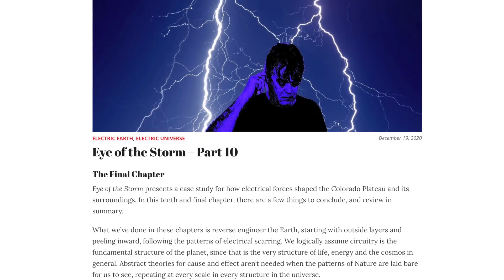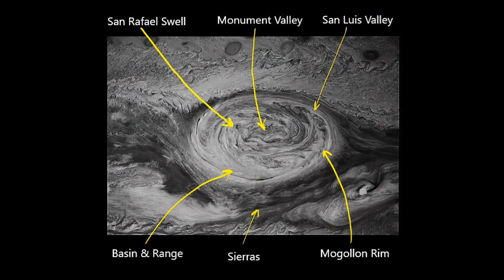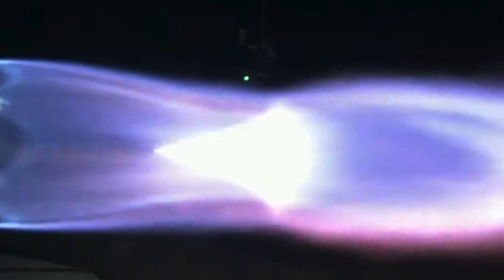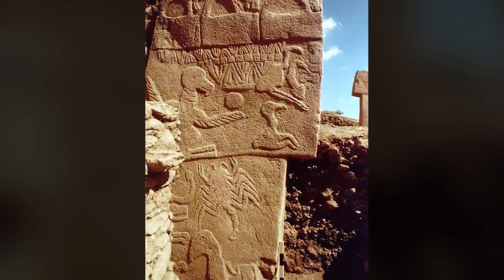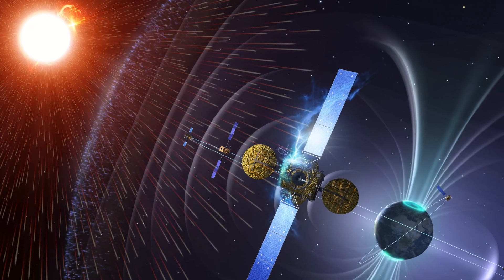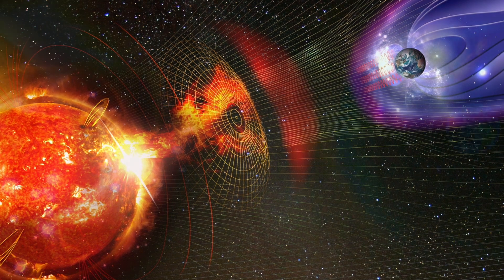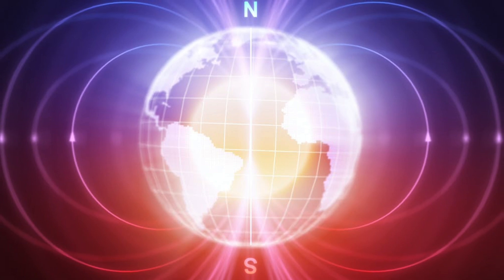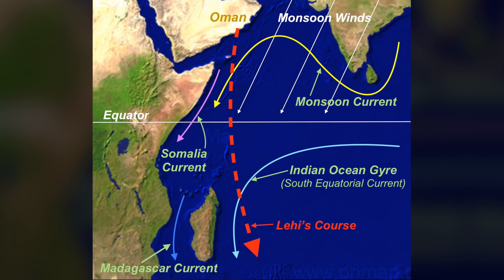Andrew Hall: Handbag of the Gods | Space News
We present the finale of the “Eye of the Storm” series. In his concluding episode, author and Thunderbolts colleague Andrew Hall brings to light the handbag depicted all over the world in ancient stonework. The earliest know depictions are in petroglyphs that can’t all be dated, but are believed to be from before 9,000 BC. These figures just might symbolically commemorate the most Earth-shattering event known to man.

Finally, if there is one thing evident from the "Eye of the Storm" series, it’s that Earth is an electric circuit driven by whatever is in its core. We don’t know what the “core” is. It’s not a spinning ball of iron. The surface effects we experience outside of the crust are driven from within as a result of how the core reacts with the solar system. The surface effects are a capacitive reaction to changing energy levels in the core, because Earth is a spherical capacitor.

THUNDERBLOG SOURCE ARTICLE — Eye of the Storm, Part 10
Andrew Hall: The Final Chapter | Thunderblog

Previously on the "Eye of the Storm" series — Episode 10, Part 1
Andrew Hall: Reverse Engineering the Earth | Space News